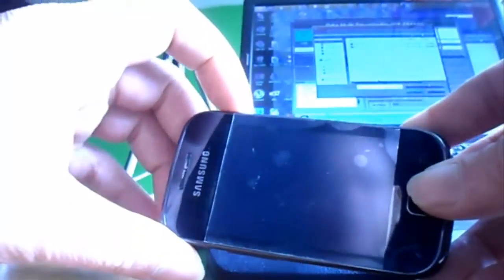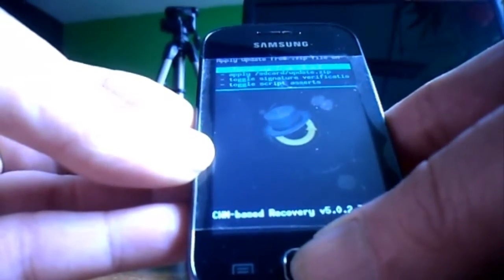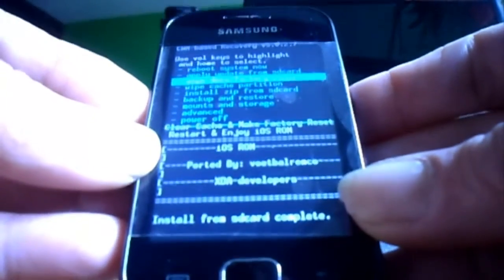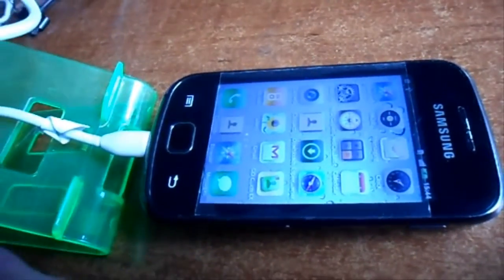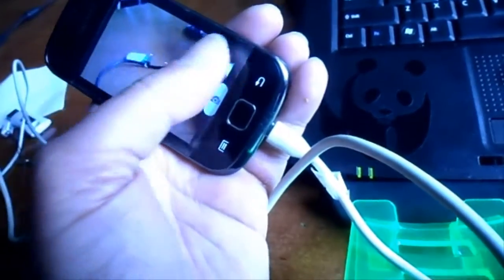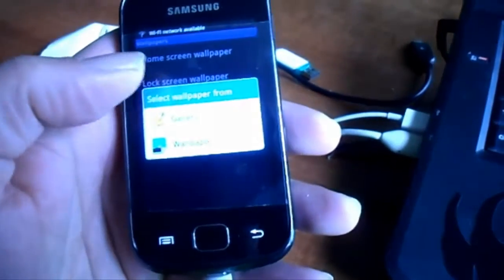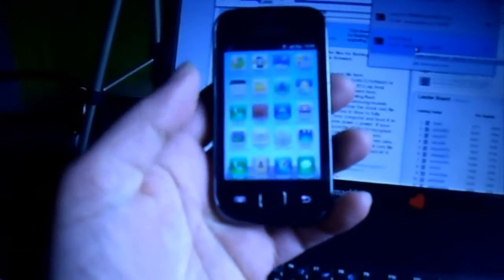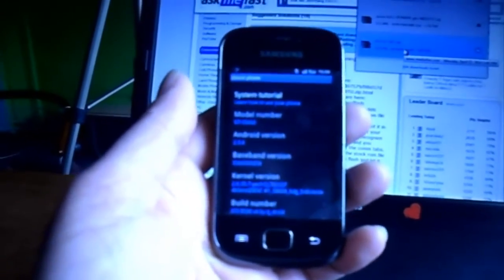IOS ROM for Samsung GIO - still works fine in 2016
Fun project but my latest projects are even cooler :)
What one can learn in time :)
Android Great Android Boss

This is a HOME CLONE project and can be done by anyone.
This will give you the easy and beautiful looks and feels of iPhone but powered and much more flexible  thanks to ANDROID

As a Music and Software Dj , I baptize this project into.
ANDIOS. (Android & IOS in the mix)
Remember , it's all about the looks ..and feels.

In this video we will install the specially created IOS ROM v2 ,
and I must confirm , that it's a nice thing to see that after you installed the rom via recovery mode (Power and Home button )
the phone starts up in a IOS environment , and the USER gets a IOS 5 look and feel instantly , just like a real iPhone , but then with the power and flexibility of ANDROID of course , cause this runs under Gingerbread.

Now we could start a discussion about installing a higher version
of Android , and I did last night , but more stable as with  the 2.3.6 , this phone wont run so keep that in mind , this is a single core processor and yes it runs 4.2.2 fine CM10.1 Gio from Maclaw (4.2.2) but stll why waiste power plus  , the theming to IOS should then be done afterwards..nothing cooler to see it starts up like a iphone after the installer finished  and I must admit that it runs  very good , and smooth

We can also protect ourselfs with a root firewall and block any app
that sends spam and advertisement .

How to install it you will learn in the video , so watch it without skipping , and if you like this project called iPHONE MINI , join the club and let's make the Samsung GIO , a cheap powerfull
Andios phone..

Update :

In the next video I will present a small update that will make this small phone just as easy to use as a iPhone 4 or 5 -thanks to the new set up of the desktop , you will be amazed so don't trow away your old Samsung GIO as YET !

With thanks to all developers that worked on this project
great job my friends.

3) Zip-aligned
4) iOS type launcher - espier launcher modded by me with better icons, please do not update espier from playstore
5) iOS browser
6) iOS type weather app
7) iOS type calculator
8) iOS type compass
9) iOS type memo app
10) iOS music player
11) iOS contacts and dialer (for iOS looks, open Go Contacts EX, press left feather key, select themes and select iPhone theme)
12) iOS icons by me
13) Modded status bar to match iOS looks
14) Modded settings
15) Apple bootanimation
16) Very fast and stable
17) CF root-b83
18) DT apps2sd support
19) BLN support
20) Hacked 'hosts' file to disable ads.
21) Ios notifications(really nice)

Following useless apps have been removed to improve performance or to provide more internal space -
1) ThinkOffice
2) Swype (new and better version available at beta.swype.com)
3) Protips widget
4) Samsung apps
5) Unified inbox aka social hub
6) Email
7) TouchWiz launcher replaced with Espier Launcher
8) Live wallpapers

credits:
tj_droid for the rom
voetbalremco for porting to gio
samsung for galaxy gio and ace

Video montage and music by Channel48
Host and tester Puck Darlington